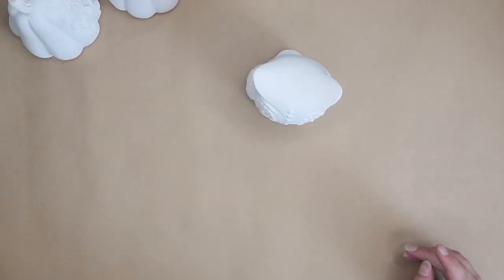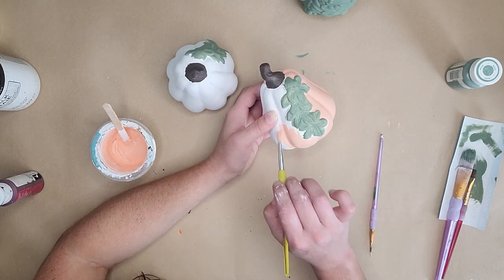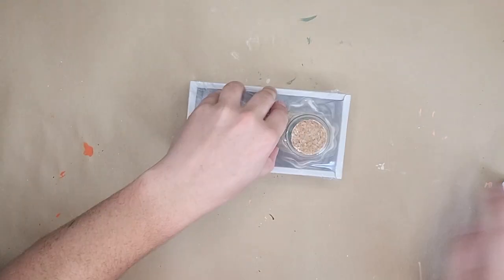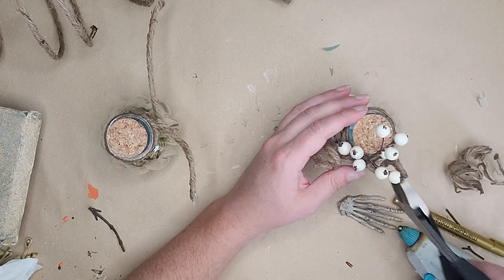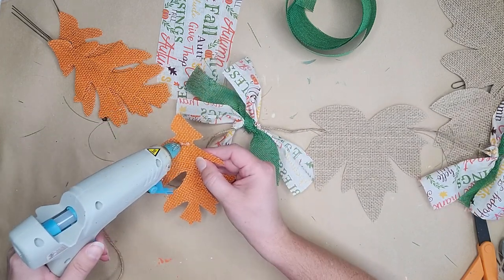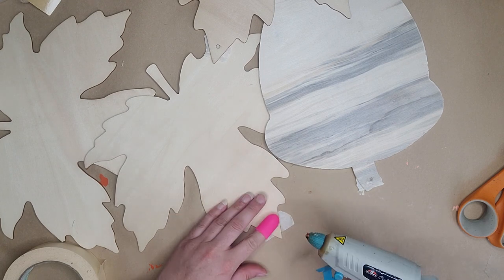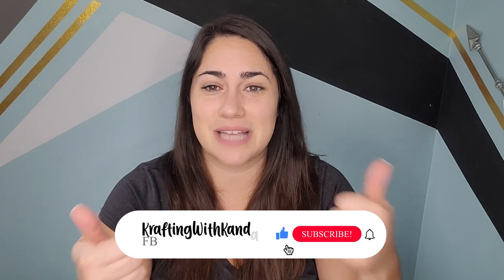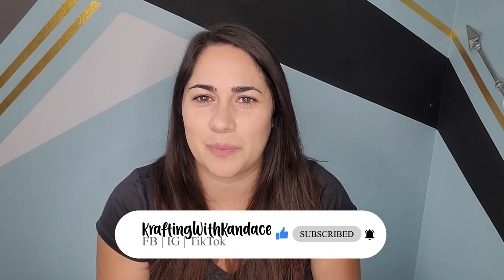Target Dollar Spot & Dollar Tree Fall 2022 | Fall DIYs | Easy Fall Home Décor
Fall 2022 is here at Dollar Tree and the Target Dollar Spot! I gather items and supplies from both for some great fall DIYs!

I used so many Dollar Tree and Target Dollar Spot items that I don't think I could even list them all out! So, the easiest way would be to watch through each project to see what materials I used! The time stamps should make it easy for you to find what you need!

0:00 Intro
0:29 Ceramic Owl
2:35 Ceramic Pumpkins
7:26 Glass Pumpkin Jars
11:01 Fall Banner
15:57 Fall Door Hanger / Porch Sign
29:35 Decorative Gift Tags
33:39 Final Thoughts
34:33 Closer Look

SUBLIMATION:
EPSON ECOTANK ET-4800

PRINTER'S JACK SUBLIMATION INK:

A-SUB SUBLIMATION PAPER 8.5x11:

A-SUB SUBLIMATION PAPER 8.5x14 LEGAL:

HEAT PRESS MAT:

20oz SKINNY TUMBLERS:

LICENSE PLATES:

BUTCHER PAPER:

HEAT TAPE DISPENSER:

HEAT TAPE:

SUBLIMATION CAR COASTERS:

PAINTS & SEALERS:
RUB N' BUFF MULTICOLOR 3 PACK:

RUB N' BUFF MULTI COLOR 12 PACK:

FOLK ART CHALK PAINT SET:

GOLD LEAF PEN:

DISHWASHER SAFE MOD PODGE:

MINWAX POLYCRYLIC:

MOD PODGE IRIDESCENT SPRAY:

DURHAM'S WATER PUTTY WOOD FILLER:

CRICUT/VINYL CUTTING:
CRICUT MAKER & EVERYTHING BUNDLE:

CRICUT HEAT PRESS 2:

HEAT PRESS – OFF BRAND:

CONTACT PAPER:

PAPER TRANSFER TAPE - Like a giant role of masking tape:

24" OFF BRAND CRICUT MATS - I've bee using these for a year with no issue!:

PAPER OF SORTS:
IDEA-OLOGY BIRD COLLAGE PAPER:
3 pack assortment

CARBON PAPER:

CRAFT PLASTIC:

RESIN & PAINT POURS:
DR. CRAFTY RESIN:

BALTIC DAY MICA POWDER:

ALCOHOL INK:

HEAT GUN:

BLOW TORCH:

ELMER'S GLUE For Pouring Medium:

WOOD & TOOLS:
12" WOOD ROUNDS - thin:

16" WOOD ROUDS - 1/2":

BLACK & DECKER BATTERY SANDER:

DREMEL MULTI TOOL:

WOOD BURNING TOOL:

MY SET UP:
MY RING LIGHT SET UP:

MY LAPTOP:

MY PHONE/CAMERA:

FOLDING SHELVES:

TABLE CLOTHS:

S HOOKS: